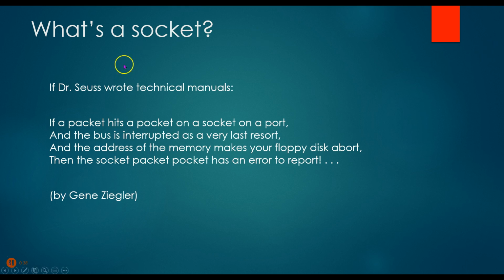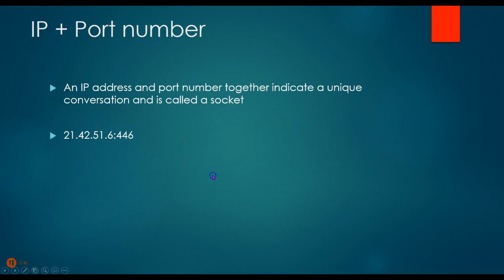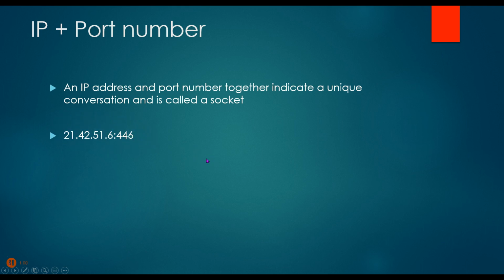5-09 Layer 4 multiplexing